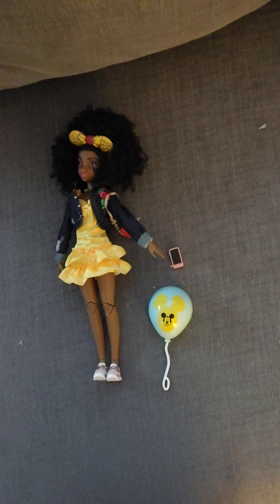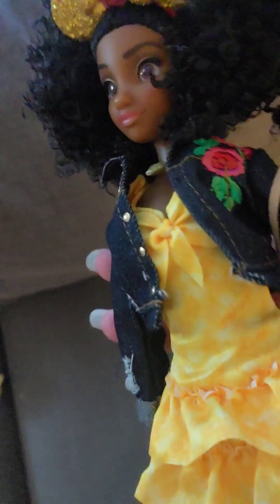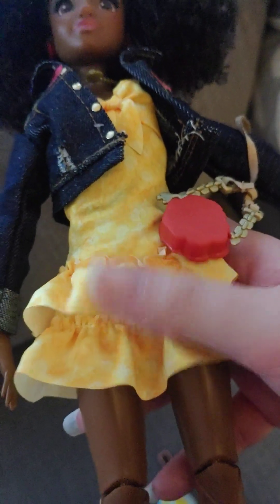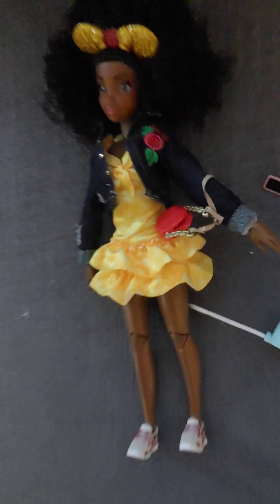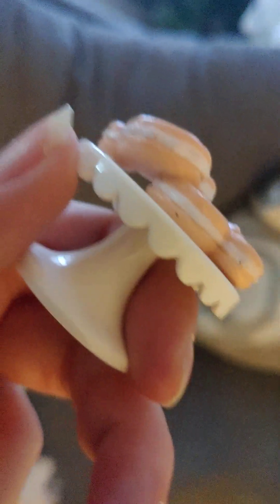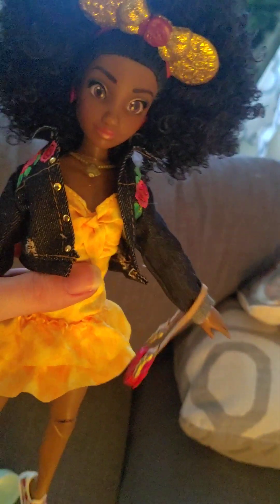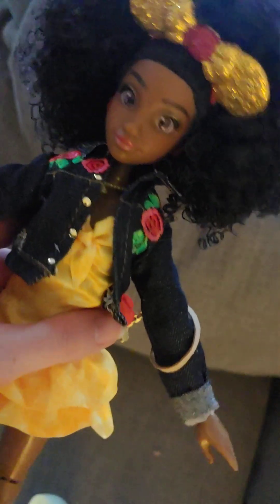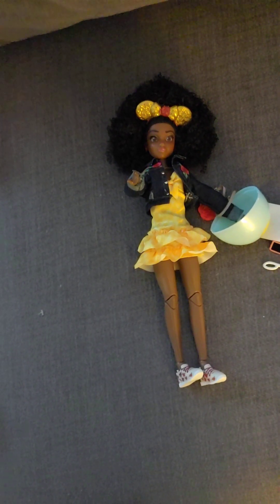Ily 4 Ever Inspired By Belle Fashion doll